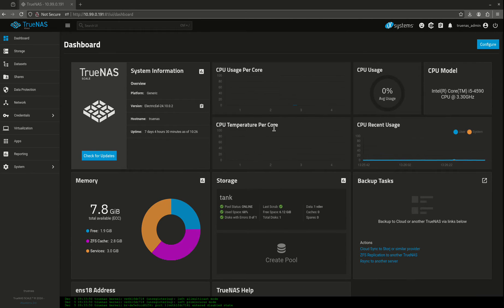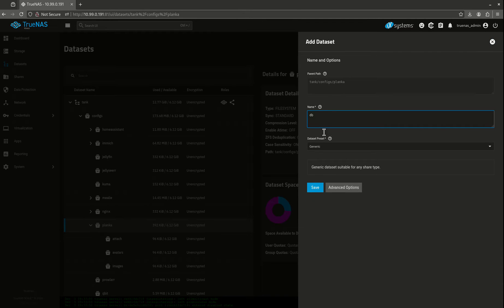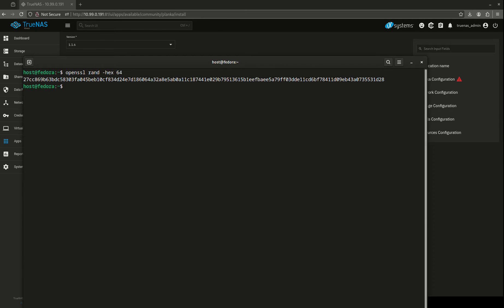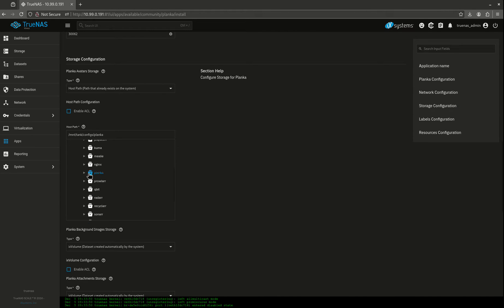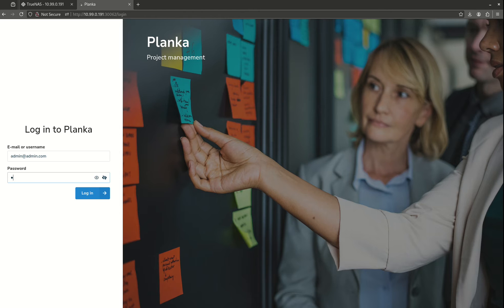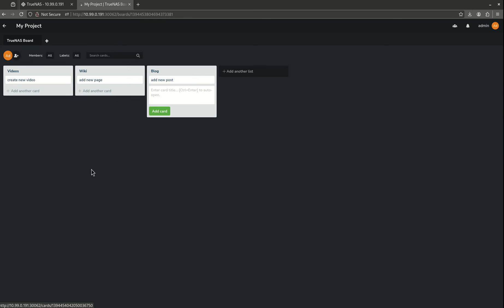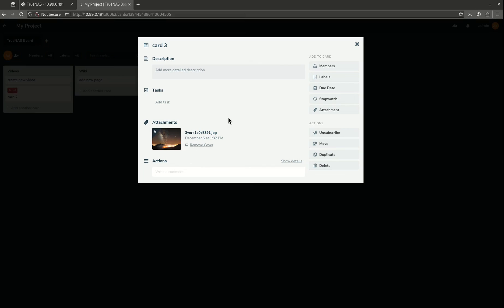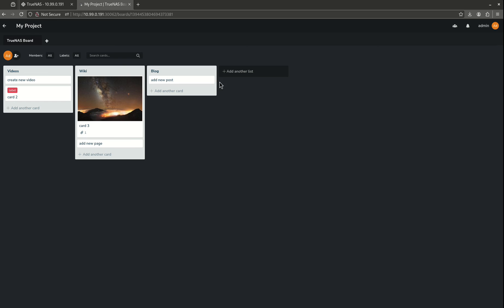Trello Replacement Planka for Kanban Boards on TrueNAS Scale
This video demonstrates how to deploy Planka on TrueNAS Scale 24.10 using all hostpath config directories. Planka is a kanban style project management tool which replicates Trello.

command to generate a secret key is: openssl rand -hex 64

0:00 Intro
0:14 Create datasets
0:52 Modify the permissions!
1:23 Setting up the app
3:01 Check the box for automatic permissions
3:13 Logging in
3:20 Planka demo
4:28 Enable auto-follow
5:00 Adding more users
5:12 Outro